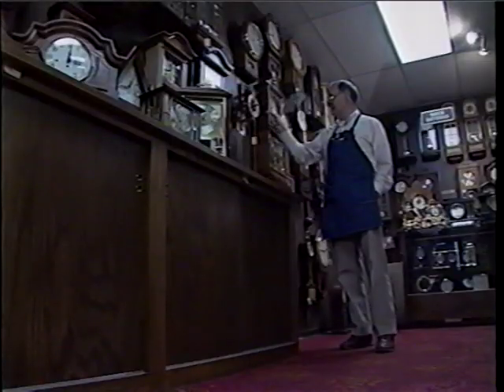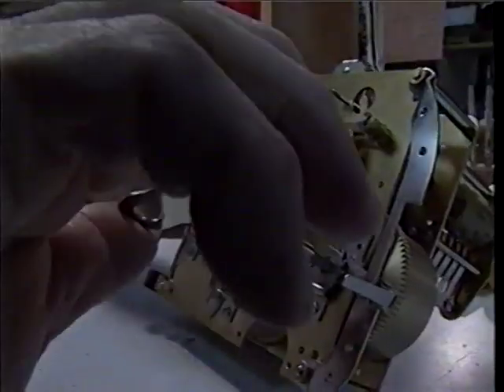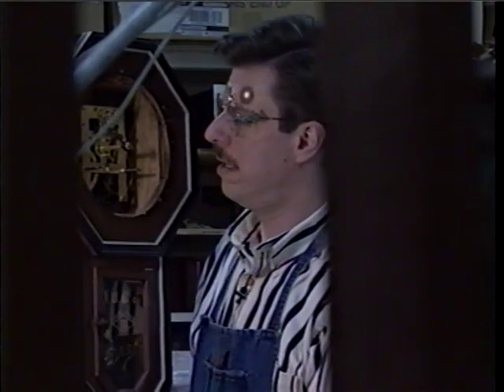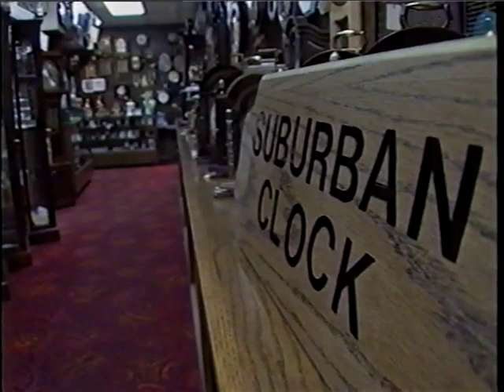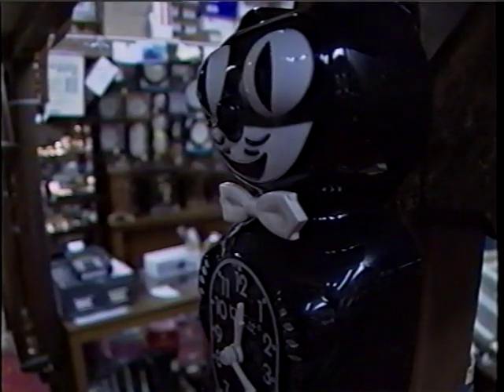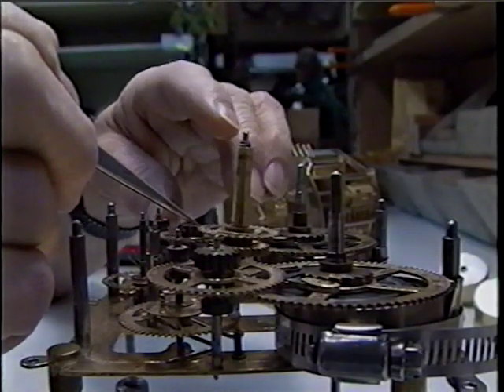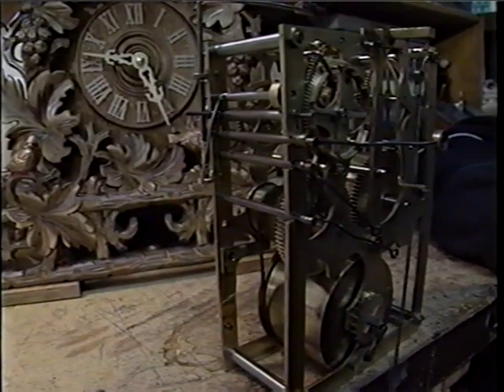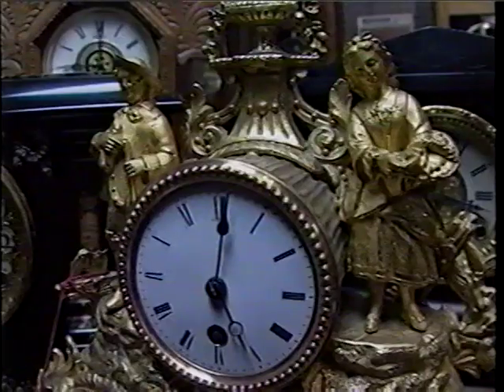Tick ,Tock ! Tick ,Tock ! (classic)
Daylight Saving Time is a way of getting more light out of the day by advancing clocks by one hour during the summer. But for local clock shop owner is to make sure of resetting hundreds of clocks.